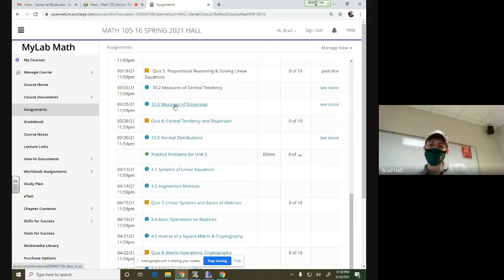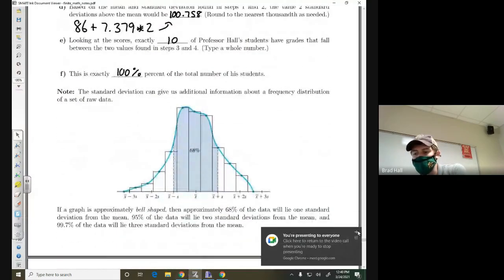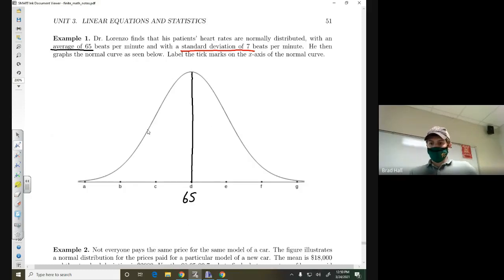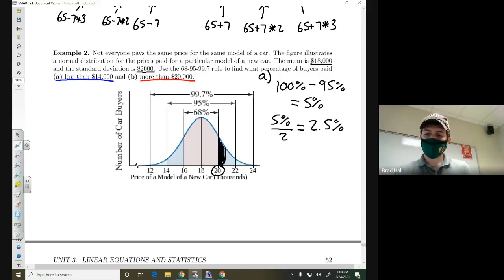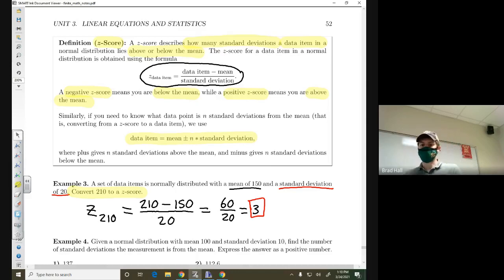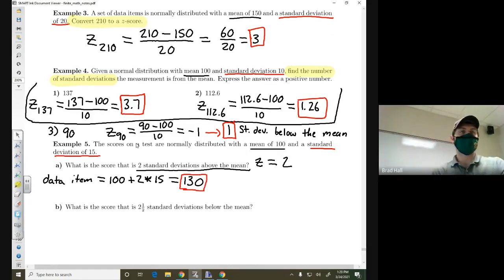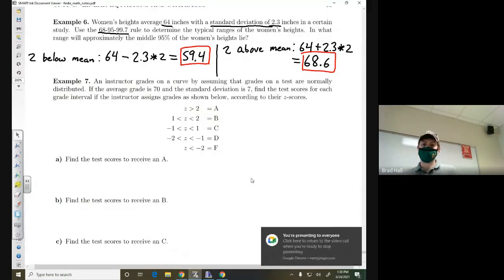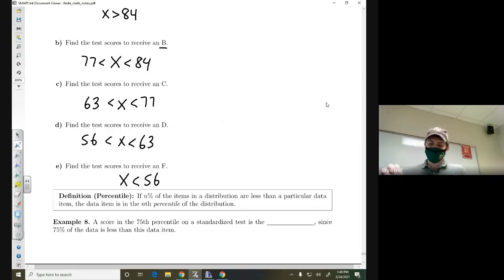Math 105 Section 16FV - Measures of Dispersion (Part 2), Normal Distributions [March 24, 2021]